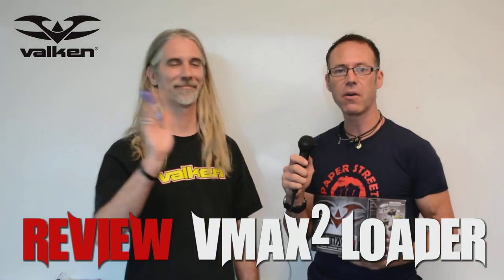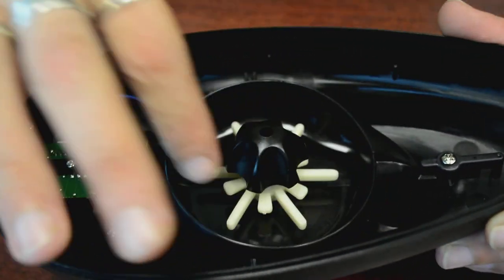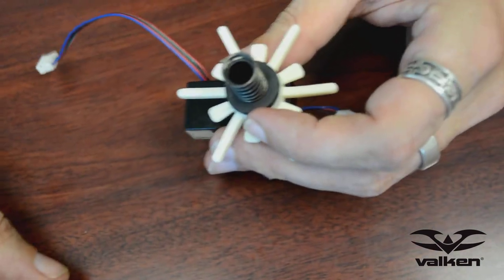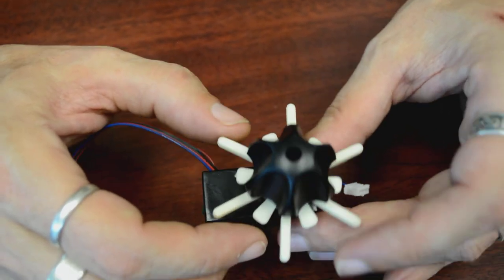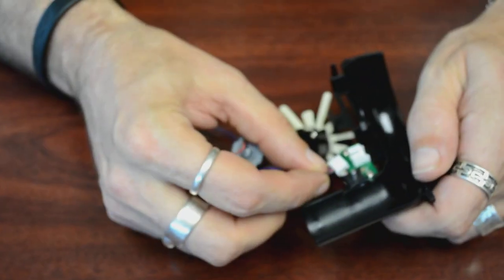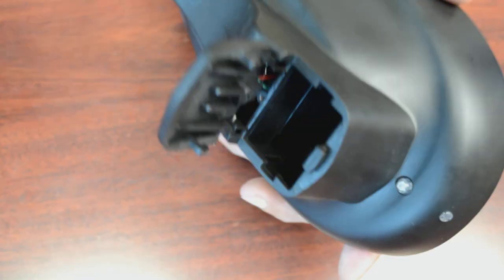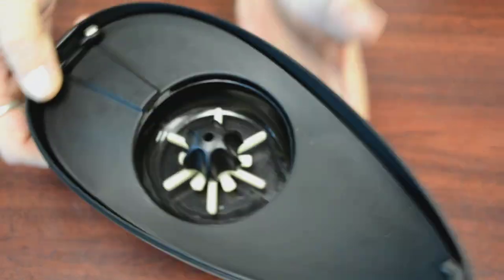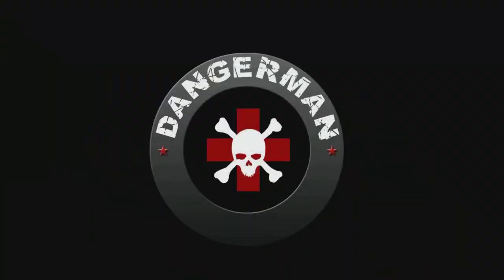VMAX2 REVIEW - Valken's Head Gun Tech explains the loader in complete detail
Bottom line?  3 Dangers out of 5. True improvements NO increase in price makes the VMAX2 an excellent price point choice. VMAX2 review & how to field strip and maintain the VMAX2. Exclusive to DangerMan's channel, Valken's own head gun tech - Winter gives YOU the most comprehensive detailed rundown on the new VMAX2 loader. With major improvements like a more powerful motor and clutch design to redesigned gearing, the VMAX2 is the most valuable loader for the price.